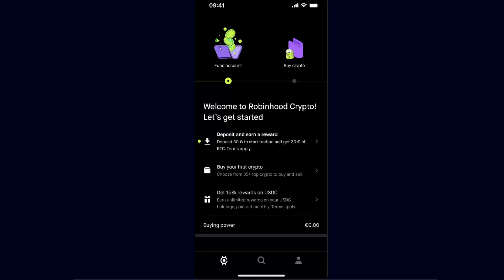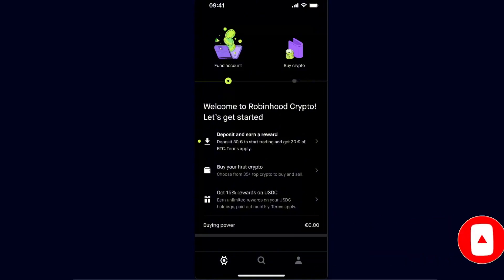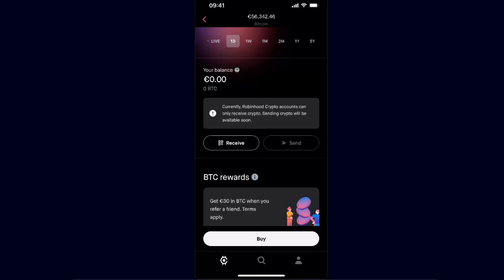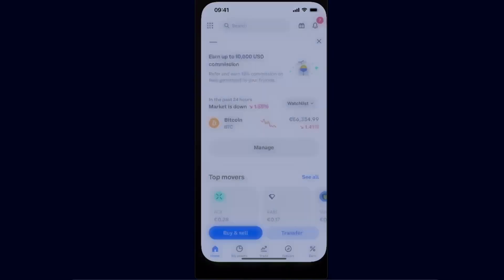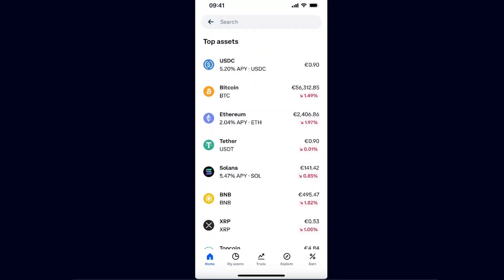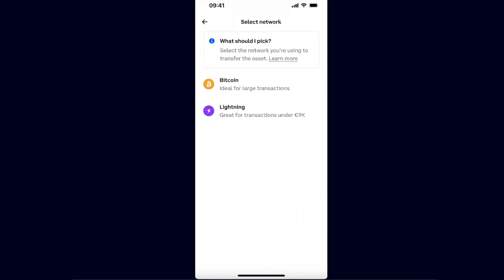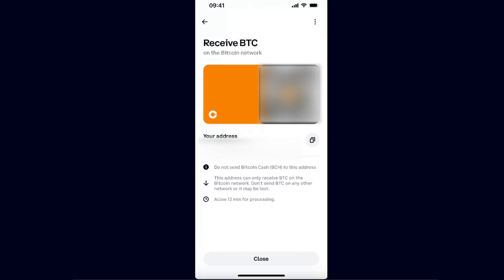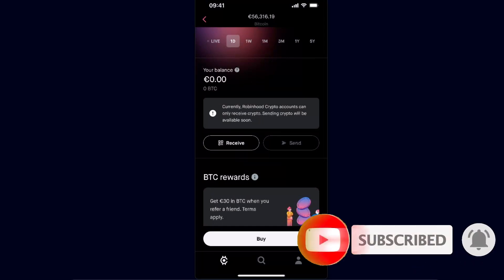How To Transfer Bitcoin From Robinhood To Coinbase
In this video I show you How To Transfer Bitcoin From Robinhood To Coinbase!